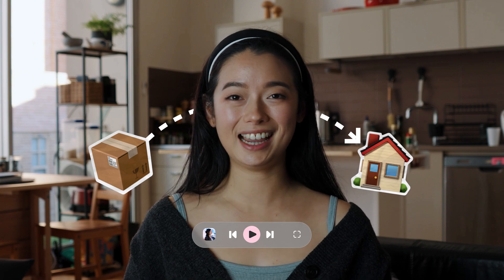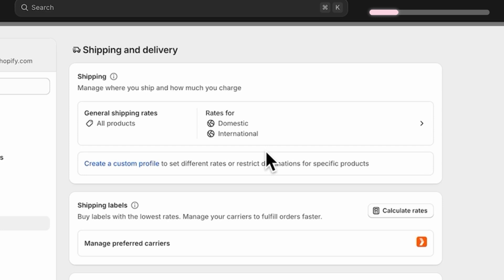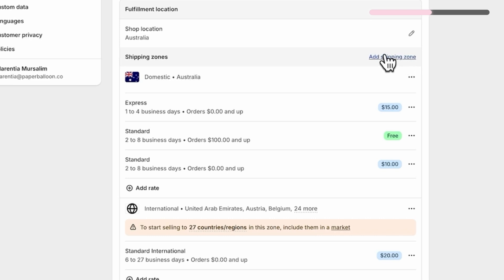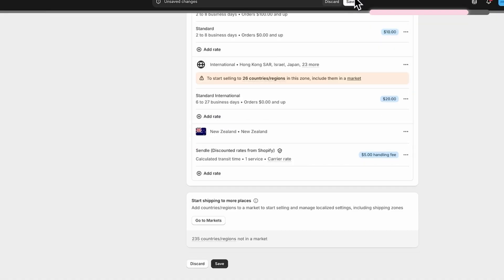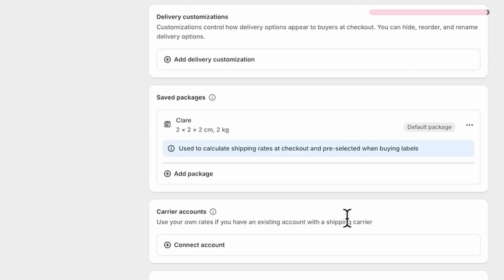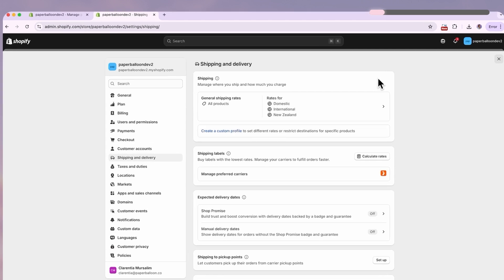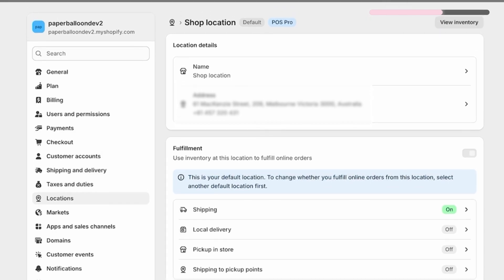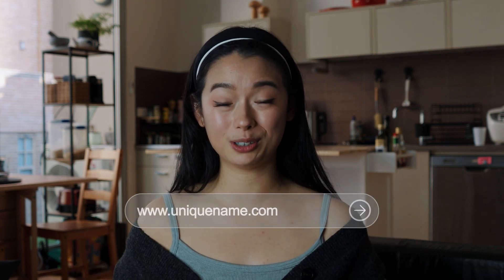How to Set up Shopify Shipping to Save Money and Get More Sales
In this video, you'll learn how to set up your Shopify shipping rates so you can start fulfilling your shopify orders and avoid losing money on delivery. We'll review different shopify shipping settings available and how to set them up, and how to reduce cost. You can efficiently manage your ecommerce business and improve shopify admin.

0:00 Tutorial overview
0:28 Shipping options on Shopify
1:10 Flat rate shipping
2:33 Customize shipping for different countries
3:19 Calculated shipping rates
3:49 Other shipping settings
3:59 Local deliveries
4:18 Store pick up
4:35 Best shipping strategy
5:56 Primary shipping strategy
5:50 International shipping strategy
5:59 Test order
6:52 Shipping labels and packing slips
8:27 Next steps